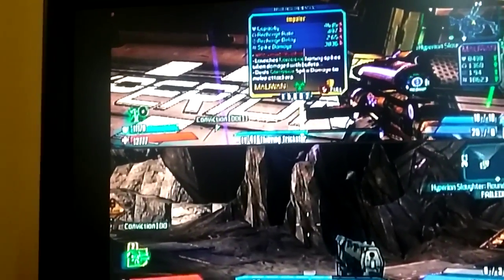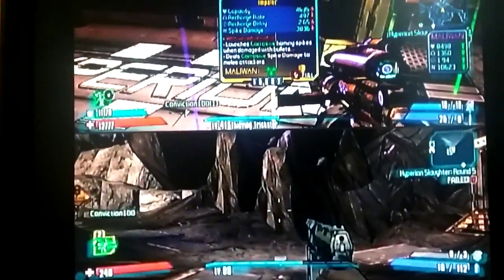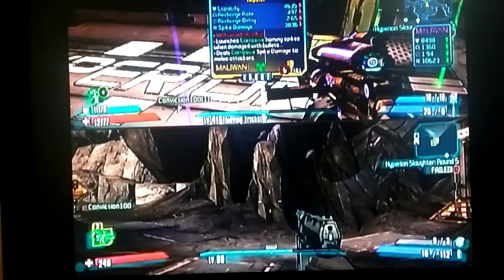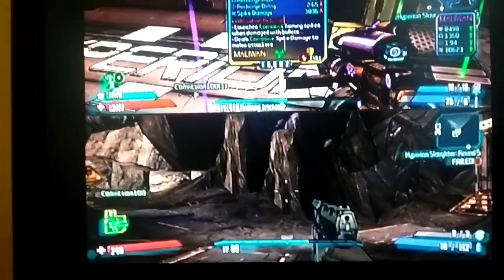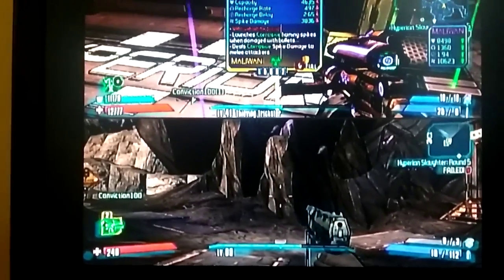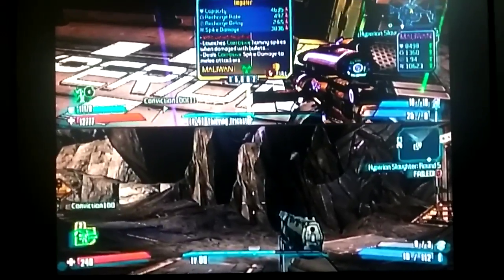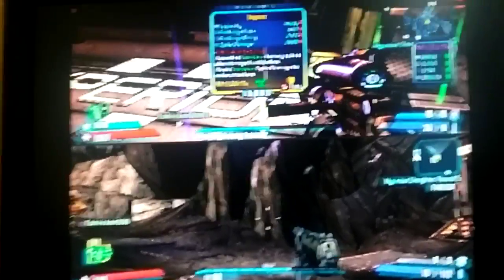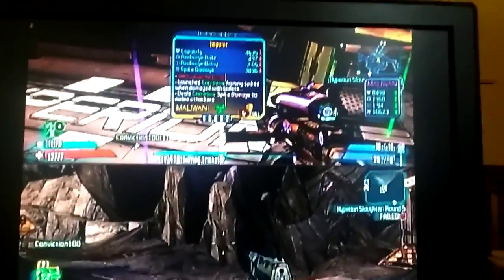FINALLY!!!!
Hey guys this is a short vid just showing you guys what i got ive been killing the warrior over 200 times and this is the best thing ive gotten lol